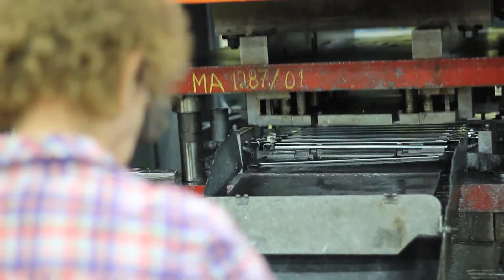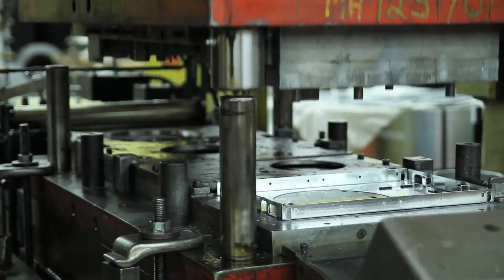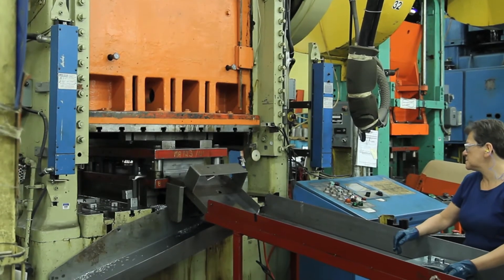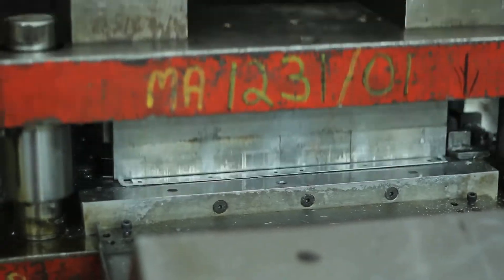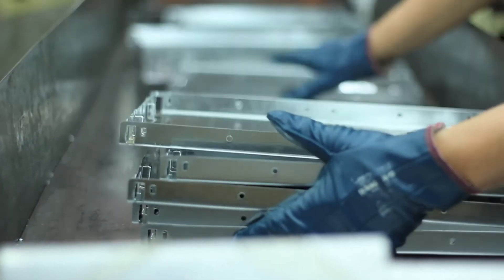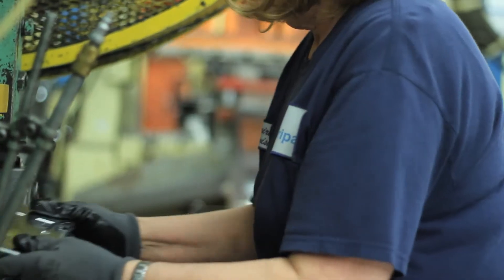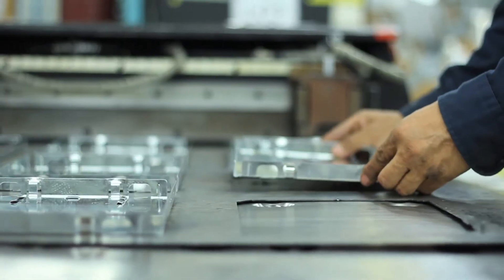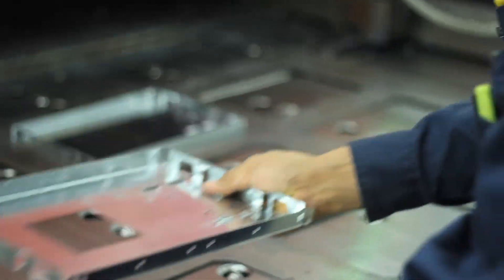Progressive Die Stamping: The Basics Explained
Progressive die stamping - what you need to know. Low cost, highly efficient.

Tripar is a metal stamping & CNC fabrication company with 75+ years of experience. We proudly serve 350+ OEMs in North America and Europe.

TriparInc.com